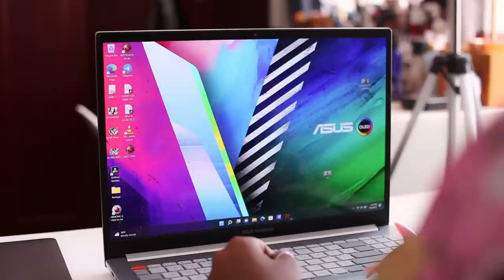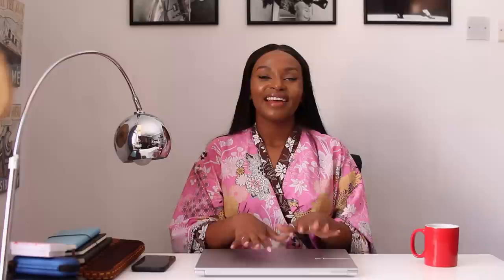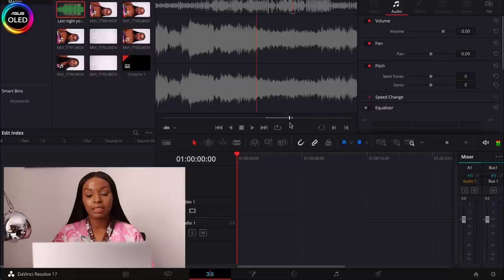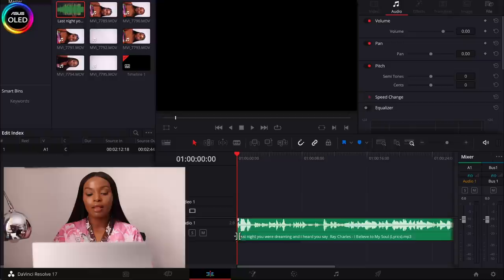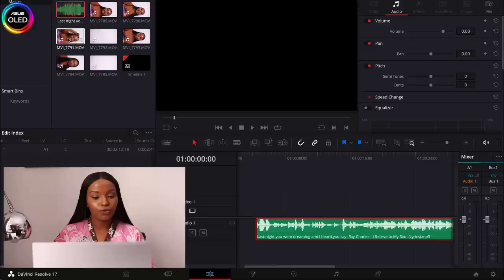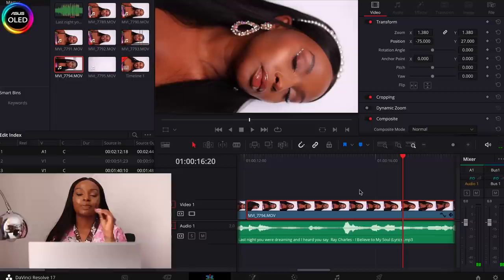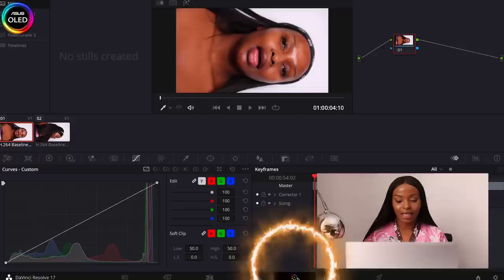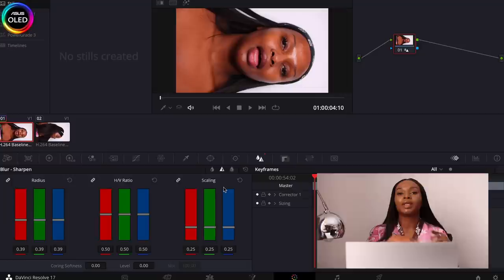ASUS OLED | HOW I EDIT MY TRANSITION REELS/TIKTOKS | LAPTOP EDITION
Shoutout to all my content creators out there.
Here is how i edit my my reels but on my laptop. This is a pretty simple laptop tutorial using the Asus Oled Vivobook Pro X and the editing software Davinci Resolve.

COMPETITION DETAILS
Let’s get creative. Share your creations (photography, videos etc) and tag @asus_eastafrica ) for the chance to win 4 Nights 5 Day all-inclusive paid trip to the Coast with a plus one.
Just imagine all the content you can create at the beach with your ASUSVivobookProX.
Competition details
1. We will be selecting 1 Winner
2. Competition ends - 7th July
3. Winner announcement - 14th July

You can get Asus Oled Vivobook Pro X at Textbook Center at 206,000ksh.